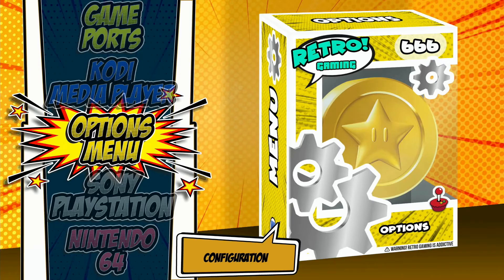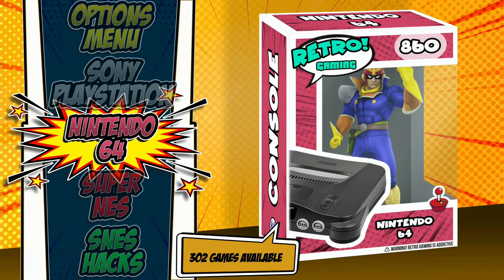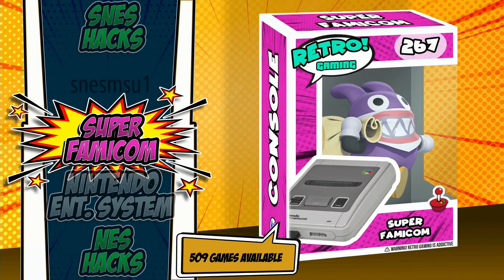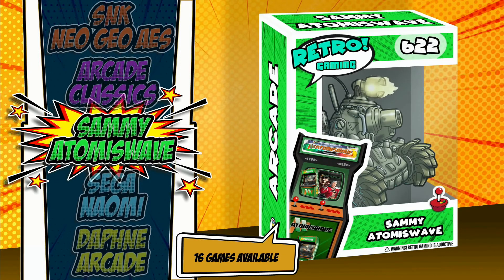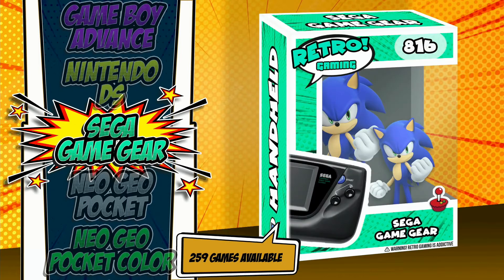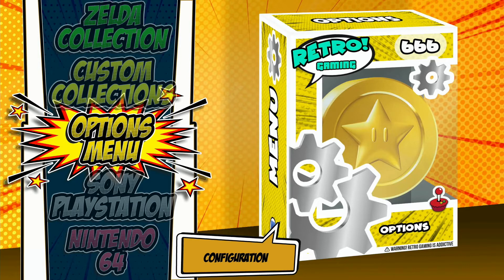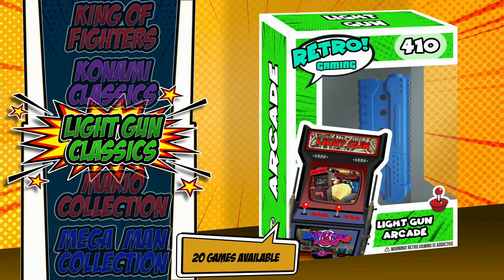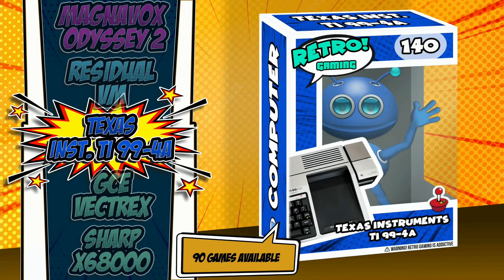Incredible POP Theme For RetroPie Emulation From Hursty! Check This Out!!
In this video I tour this incredible POP COM theme from @RetroHursty69. He does amazing work and has so much talent!